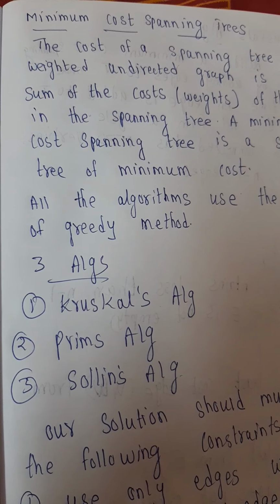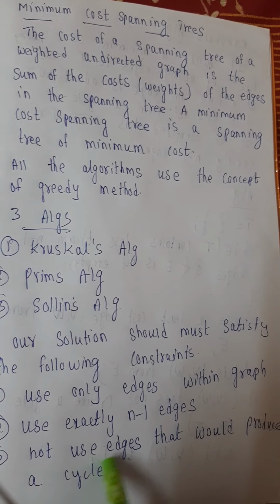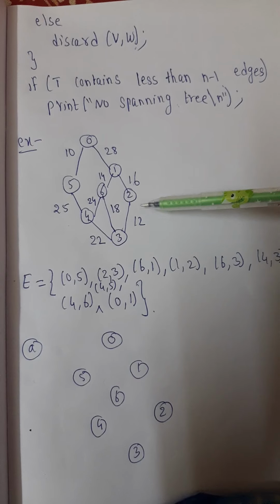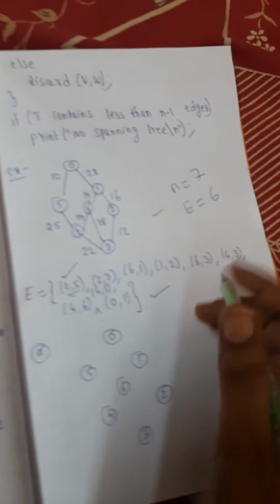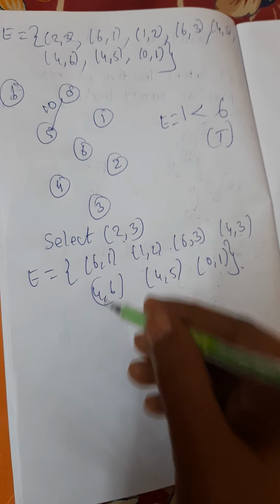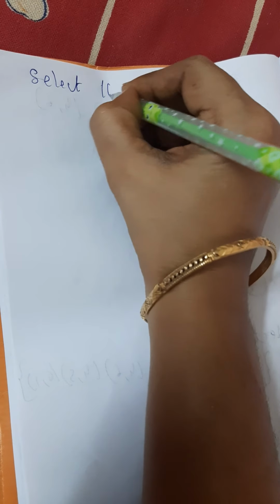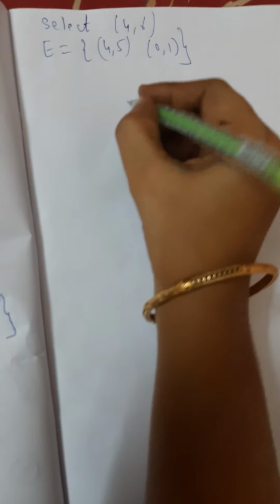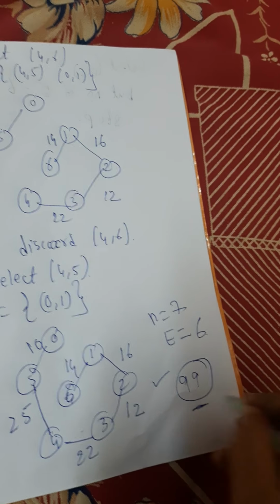Minimum cost spanning tree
Kruskal algorithm